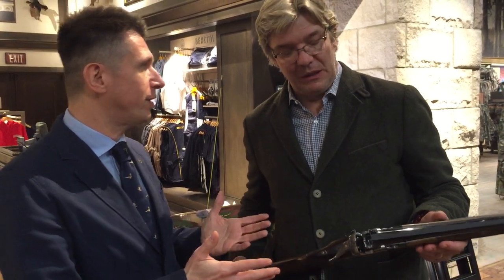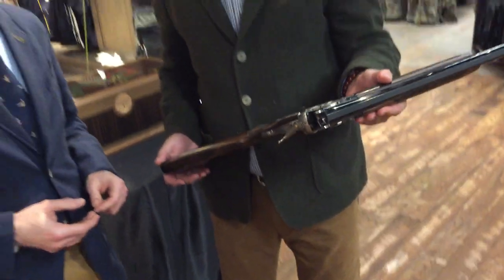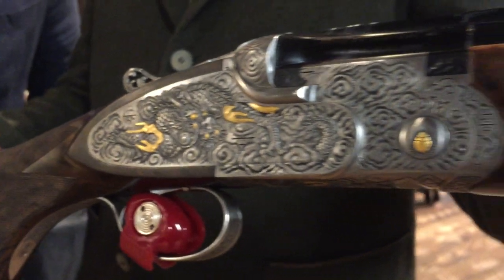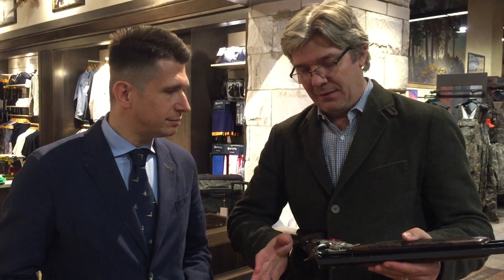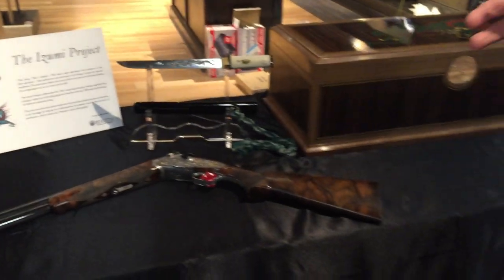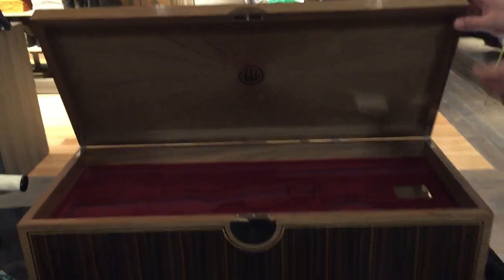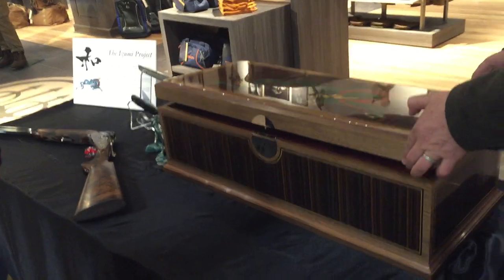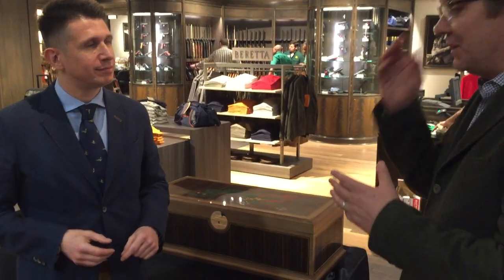The Izumi Project by Beretta - The only shotgun like this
Beretta's Matteo Recanatini chats with Ian Harrison, to discover what makes the Izumi Project shotgun by Beretta not just another SO-series over and under, but a true work of art, and a one-of-a-kind tool.